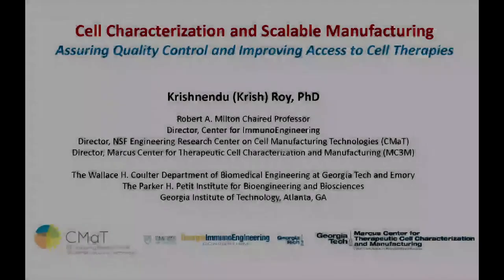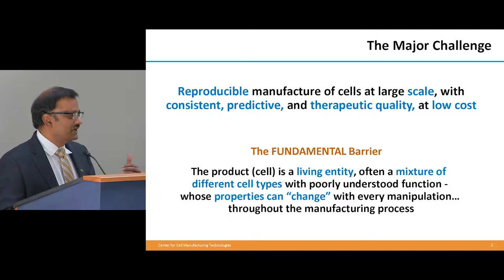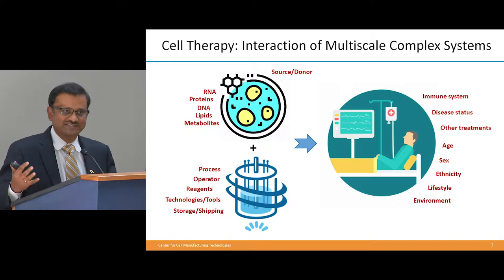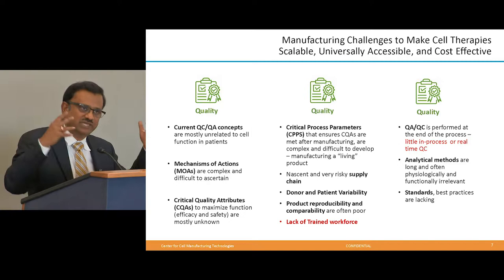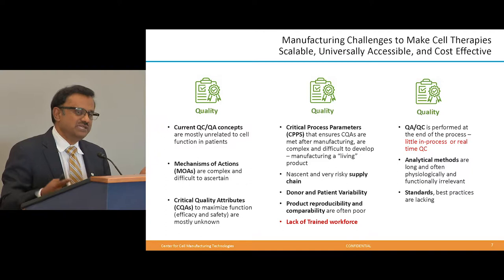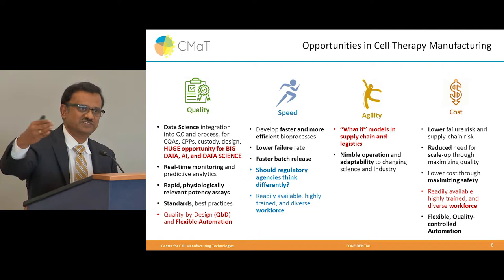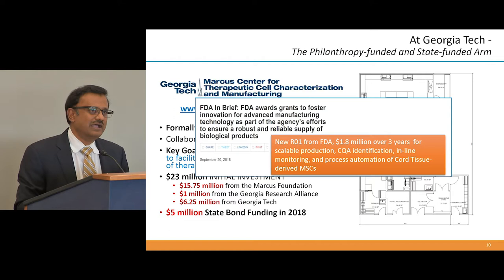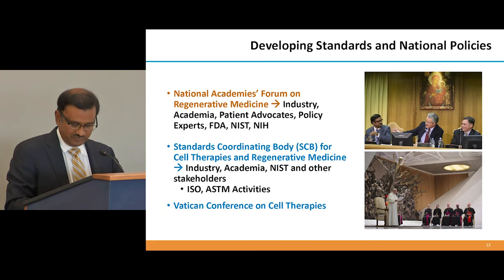Panel 2 - Regenerative Cell Therapies Event, Sept. 19, 2019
Cell Characterization and Scalable Manufacturing: Assuring Quality Control and Improving Access for Cell Therapies

Featuring:

Krishnendu Roy, PhD, Robert A. Milton Chair; Director, NSF Engineering Research Center for Cell Manufacturing Technologies; Director, Marcus Center for Cell-Therapy Characterization and Manufacturing; Technical Lead, National Cell Manufacturing Consortium; Director, Center for ImmunoEngineering, Georgia Institute of Technology

Fred Sanfilippo, MD, PhD (moderator)